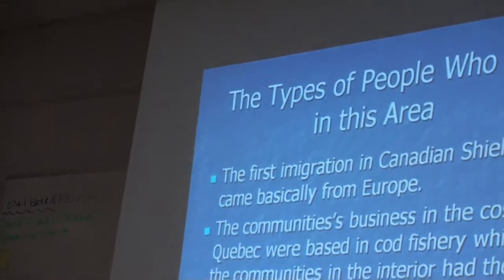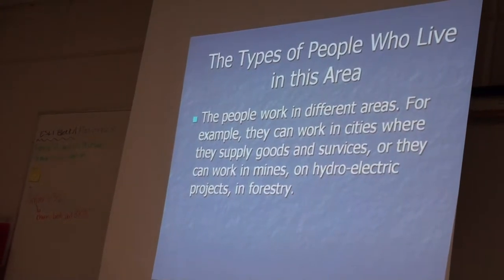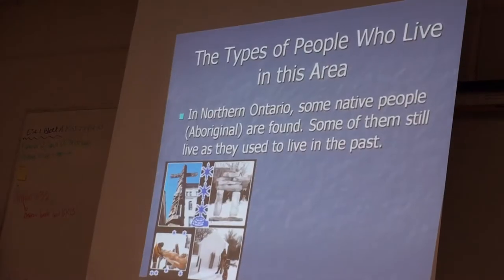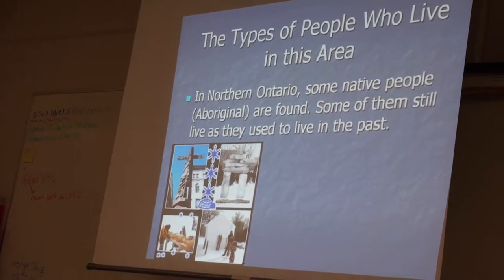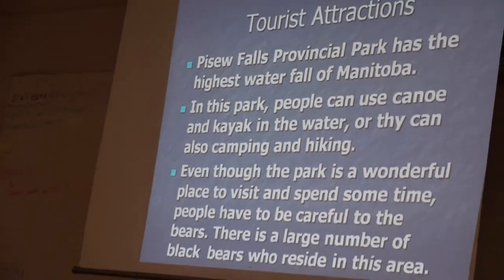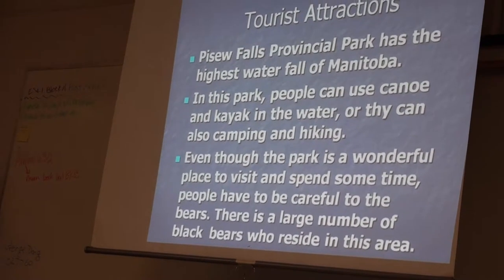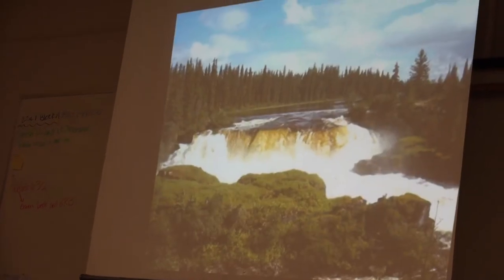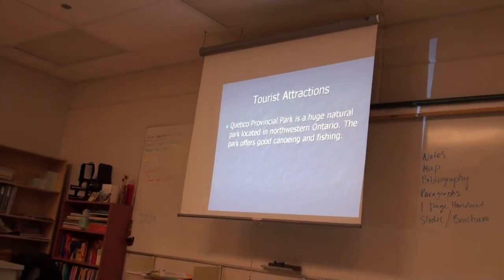Artur Gutman (2)